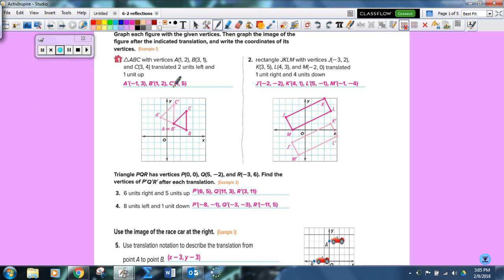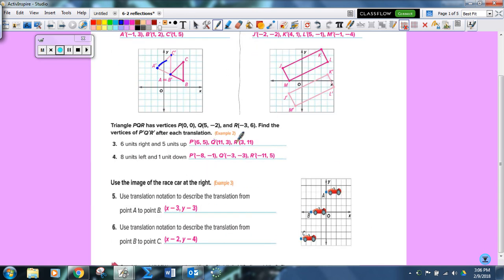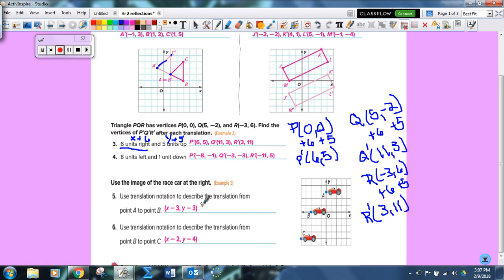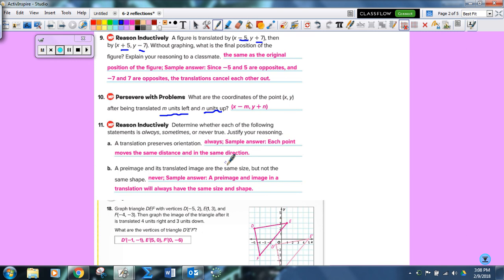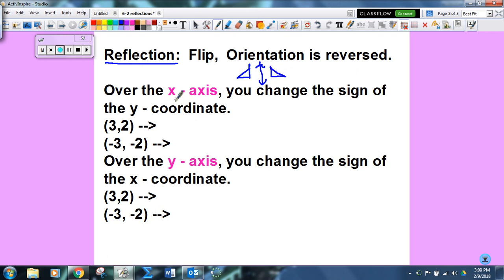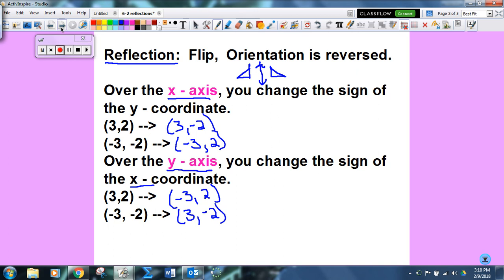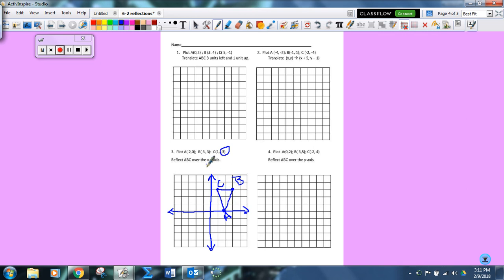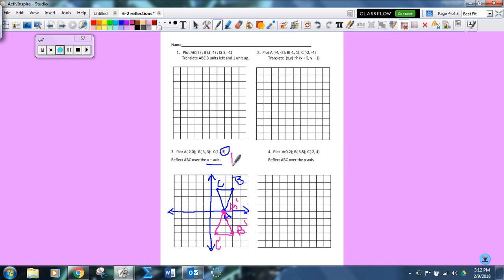m 6 3